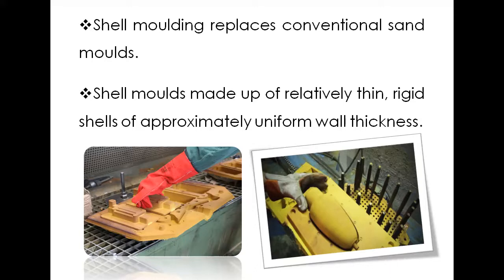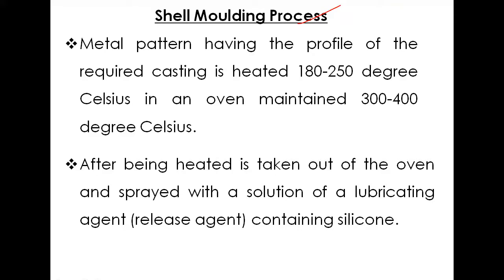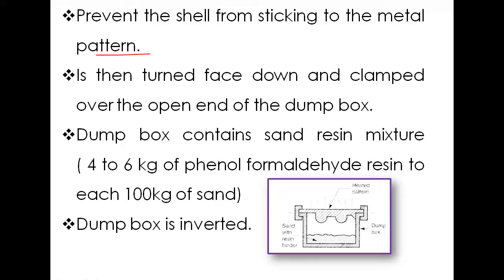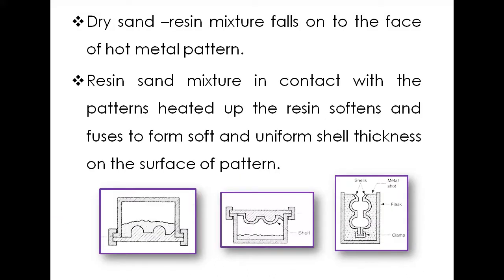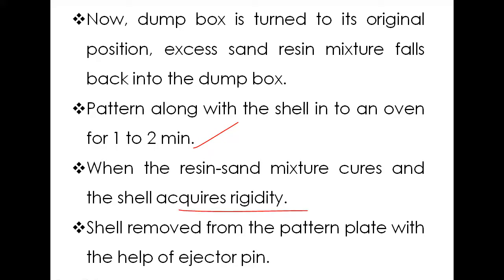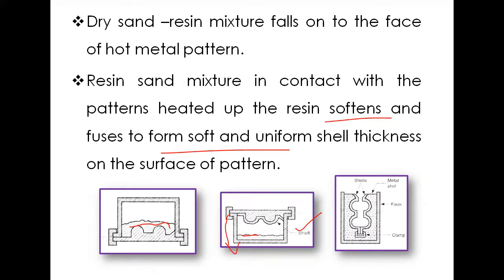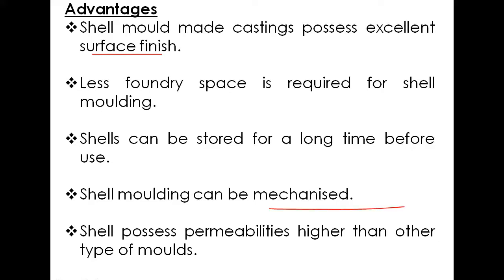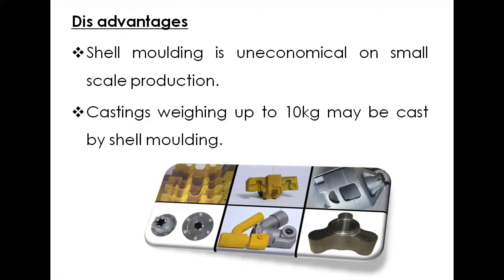Foundry | Shell Moulding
[Discussed Stages of Shell Moulding Process]